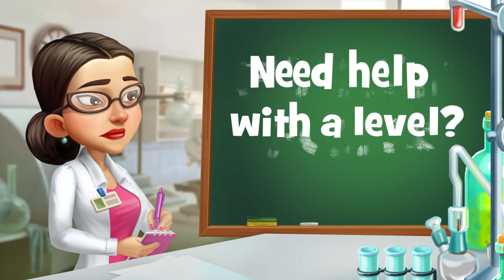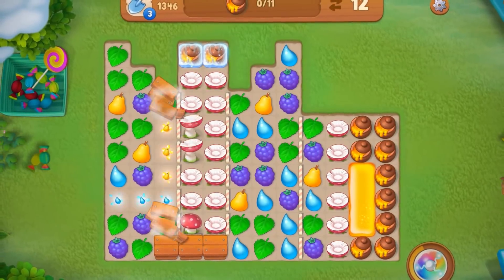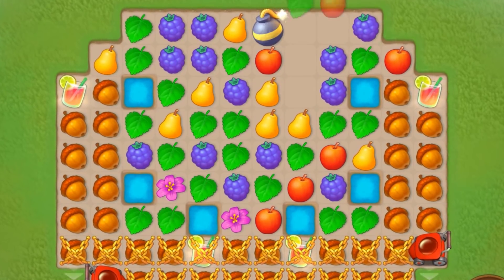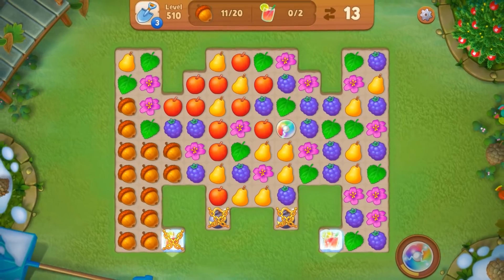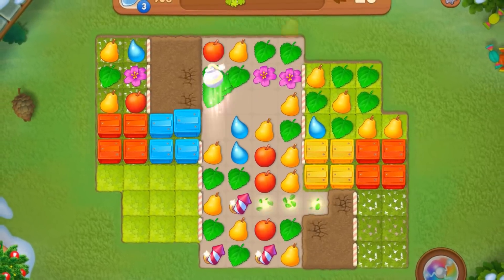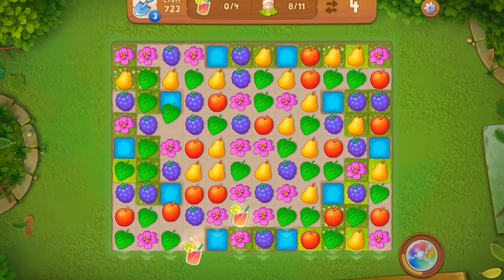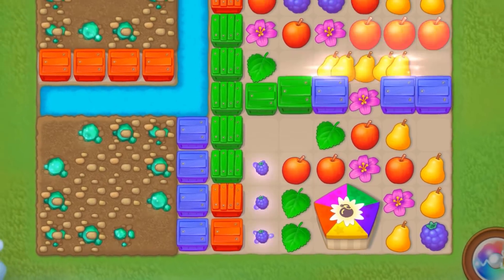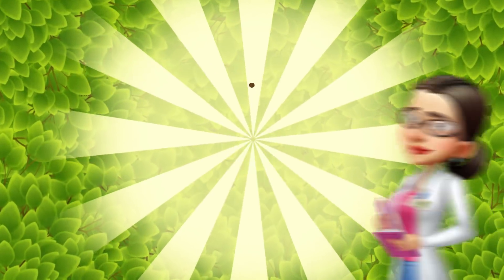10 Tips that will help you beat ANY level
Build a winning strategy with our top 10 tips to beat any level in the game. Game on!